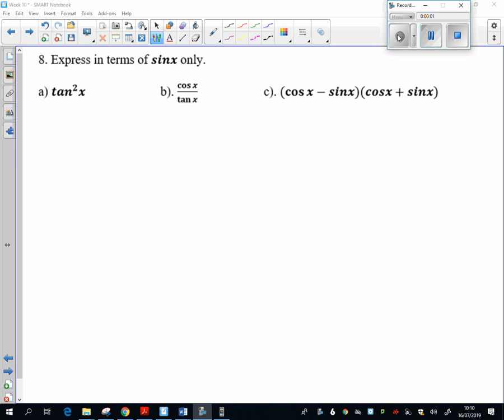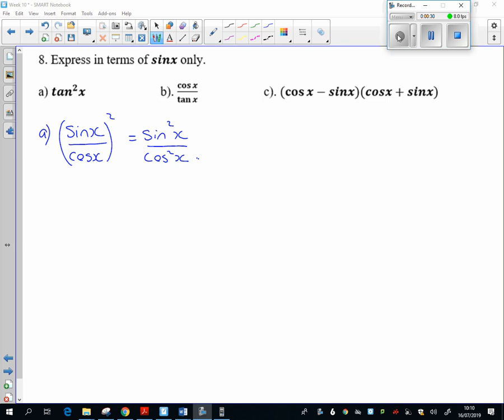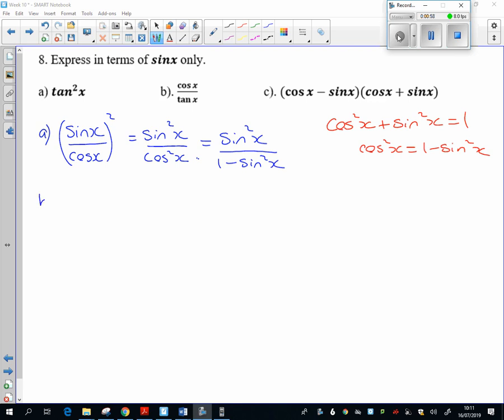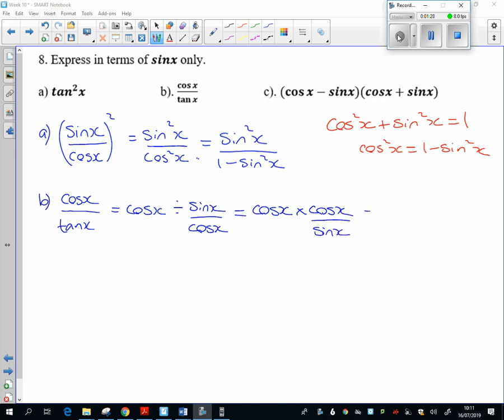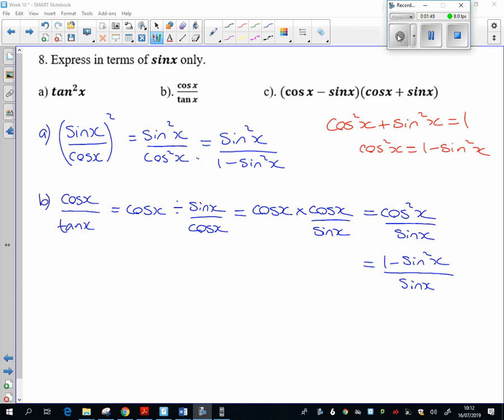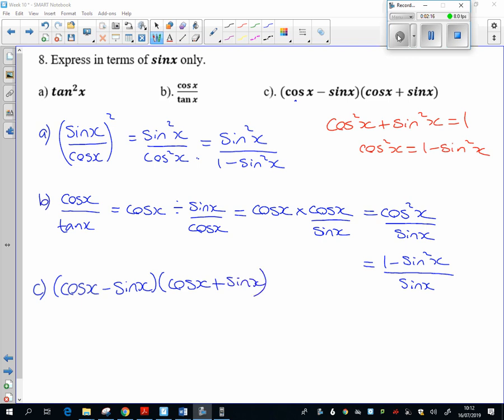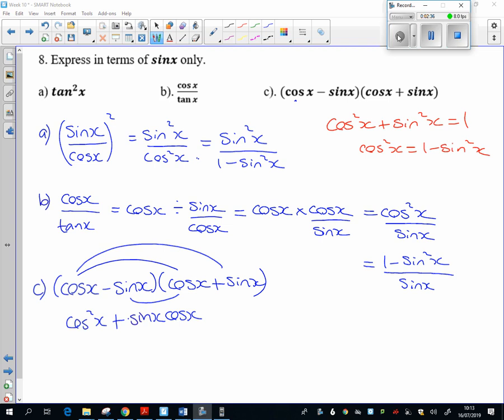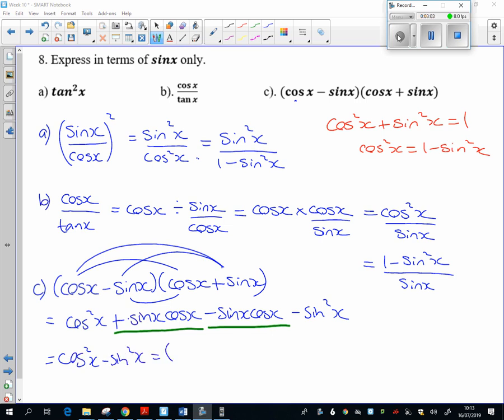Week 10 Q8